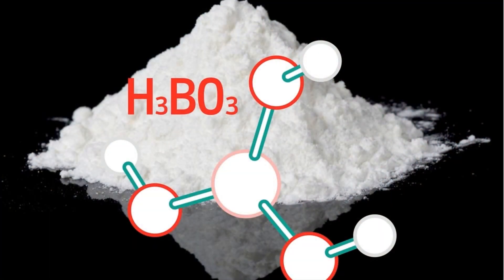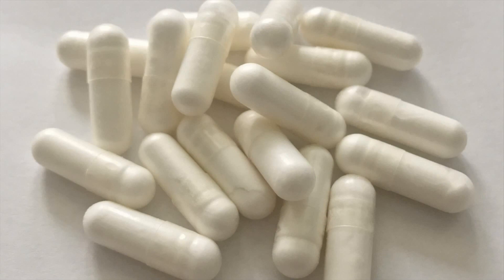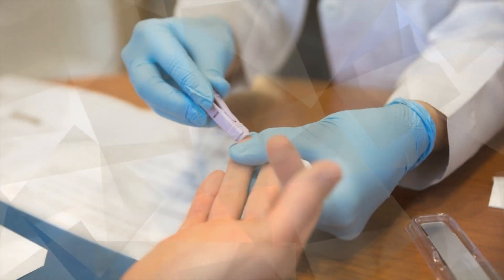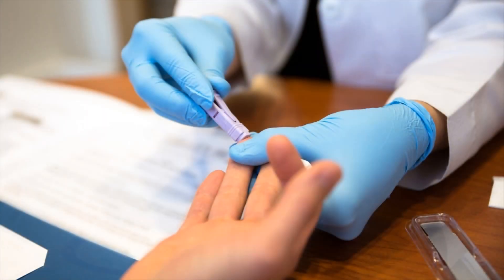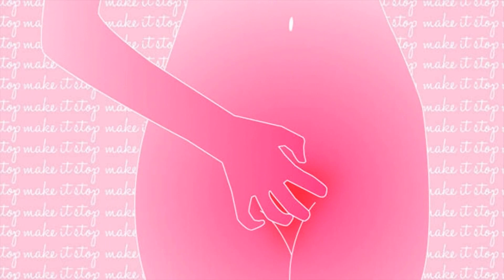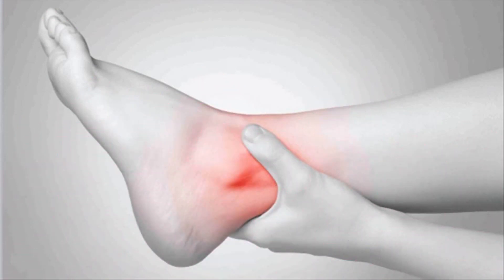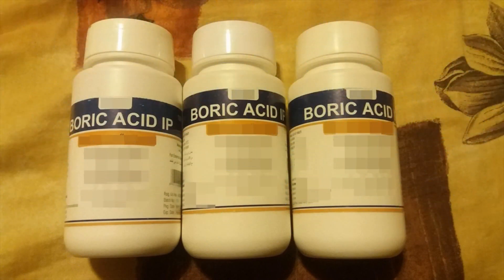Does Boric Acid Work for Yeast Infections - Must Watch This Video Before Using!!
Does Boric Acid Work for Yeast Infections? This video gives you the answer to this question. After watching this video you shouldn't have to worry about whether this product is safe to use or not because you will know the answer.

Research indicates that about 25% of women may have a yeast infection sooner within their lifetime. Most all cases are usually caused from the rapid growth of a fungal organism candidiasis lining the walls of the vagina. Although there are many prescription medications used in the treatment of this issue, mildly acidic boric acid for yeast infections proved to be quite an powerful remedy.

Boric acid capsules can work for women with a yeast infection. These may be especially useful for women with recurrent infections. The CDC suggests a dosage of 600 mg of boric acid in a capsule inserted vaginally once a day for fourteen days.

Also be aware that, because of its high acidity, boric acid can sometimes cause irritation even when used correctly. Therefore before purchasing any suppositories, consult with a doctor.

Also Pay Close Attention To This:

If you prefer to use OTC treatments instead of holistic, try using these products to get fast results.

1. Monistat 1-Day Yeast Infection Treatment | Ovule + Itch Cream Combination Pack
2. Monistat 7-Day Yeast Infection Treatment | Cream + External Itch Relief Cream